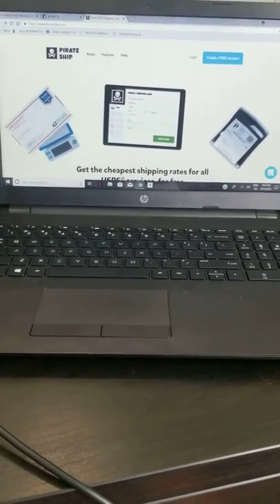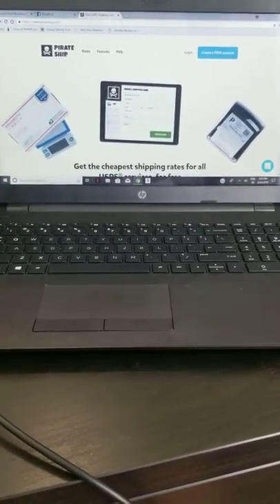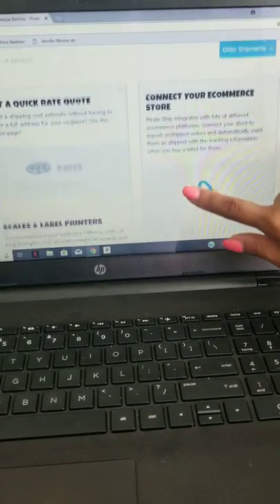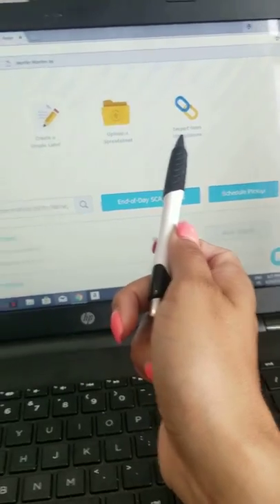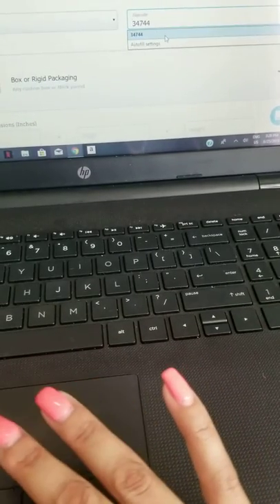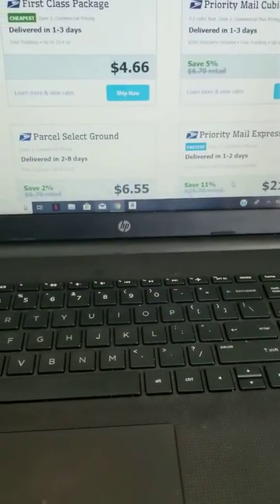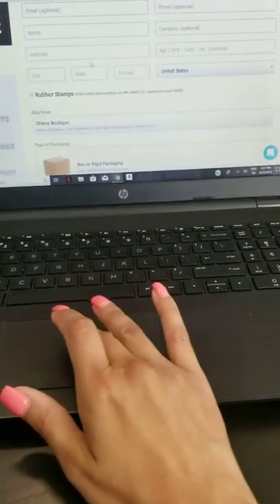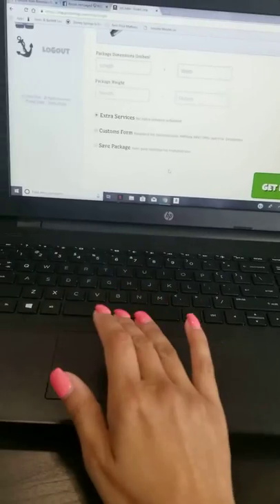Pirate Ship Shipping program